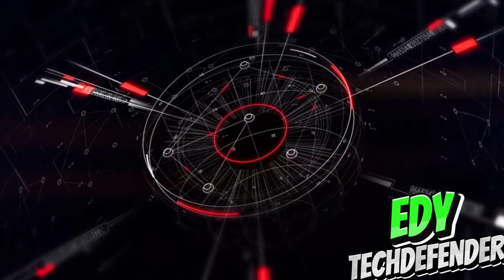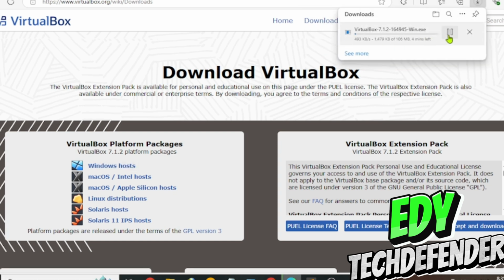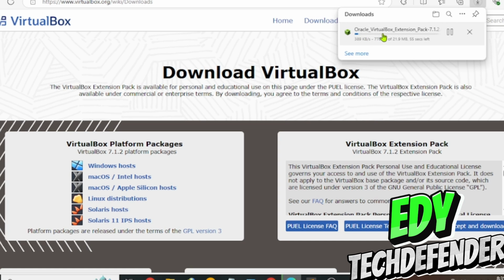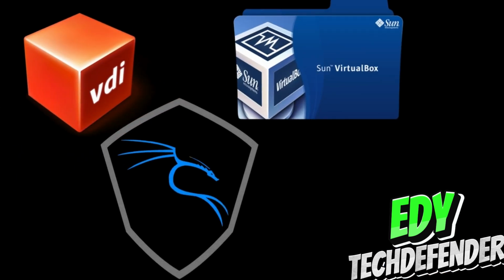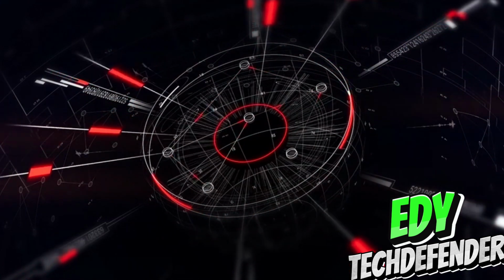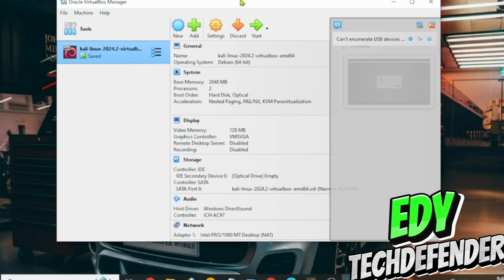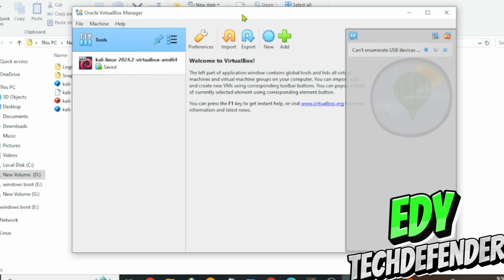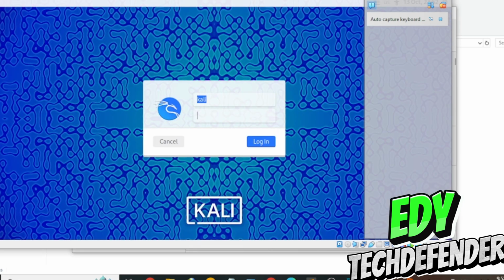How to Build a Hacking Lab To Become a Hacker | How to Install Kali Linux 2024 in VirtualBox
🚀⚡Build a Pro Hacker’s Dream Lab Setup⚡🚀

🚀 Description 🚀
Welcome to our comprehensive guide on setting up the best ethical hacking lab using Kali Linux! In this video, we'll walk you through the essential steps to create a powerful and efficient ethical hacking environment right at your fingertips. Whether you are a beginner looking to dive into the world of cybersecurity or an experienced hacker refining your skills, this setup will provide you with the tools you need.

✔Installation of Kali Linux: Step-by-step instructions on how to install Kali Linux on your machine or virtual environment.
Configuration Tips:Best practices for configuring your lab to maximize security and efficiency
✔Tools Overview: A rundown of essential ethical hacking tools included in Kali Linux and how to use them effectively.
Network Setup: How to create an isolated network for safe testing and experimentation.
✔Virtualization Options: Exploring various virtualization platforms like VMware and VirtualBox for your ethical hacking lab.

⚡💻 Why You Need an Ethical Hacking Lab:
Setting up an ethical hacking lab is crucial for anyone serious about cybersecurity. It allows you to practice penetration testing, learn about vulnerabilities, and understand how to protect systems from attacks in a safe and controlled environment.

Join us as we help you build your own ethical hacking lab! Let's get started on your journey to becoming a skilled ethical hacker!

Did you know that over 90% of cybersecurity professionals recommend setting up a dedicated lab for ethical hacking? Let's explore how you can do it with Kali Linux!

Introduction
In this video, you'll learn the best way to set up an ethical hacking lab using Kali Linux, a powerful tool for penetration testing and security assessments.

Presentation of Problem/Challenge
Many aspiring ethical hackers struggle with creating a safe and effective environment for practicing their skills without risking their main systems.

Exploration/Development
We'll cover the essential components needed for your lab, including hardware requirements, virtualization options, and tips for configuring Kali Linux for optimal performance.

Climax/Key Moment
The key moment will be demonstrating the setup process step-by-step, highlighting common pitfalls and best practices to ensure your lab is secure and efficient.

Conclusion/Summary
We'll summarize the steps taken to set up your lab and reiterate the importance of practicing ethical hacking in a controlled environment.

The content provided on EDY Tech Defender is intended for educational and informational purposes only. Tutorials, demonstrations and talks on ethical hacking and penetration testing are designed to help individuals improve their cyber security skills, raise awareness of digital security and promote responsible hacking practices.

Edy Tech Defender strictly adheres to the principles of ethical hacking and all activities demonstrated should be done in a controlled environment, such as a private lab, or with full permission from the relevant authorities. Unauthorized hacking or penetration testing of systems or networks without express consent is illegal and punishable by law.

The creator of AD Tech Defender will not be responsible for any misuse or illegal activity using the knowledge obtained from this channel. Visitors are encouraged to act responsibly and stay within ethical and legal standards when applying these skills.

Always respect privacy, legality and ethics when practicing cyber security strategie
💖Thanks for joining me on this setup journey! Stay safe and happy hacking!